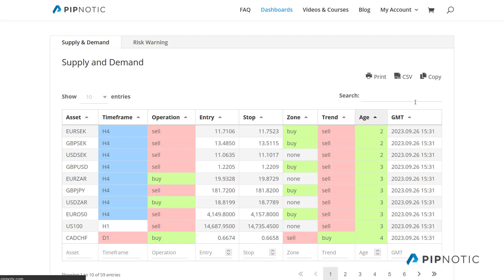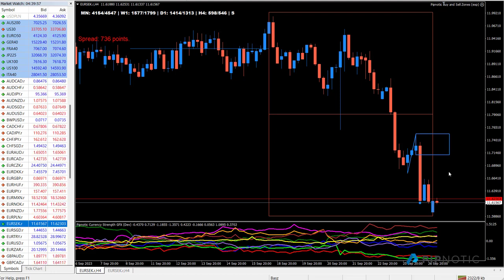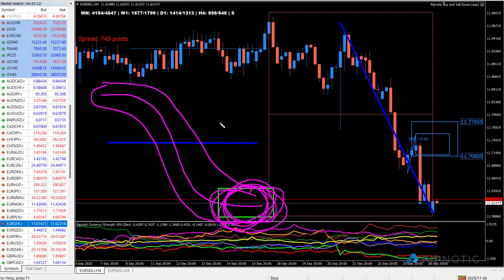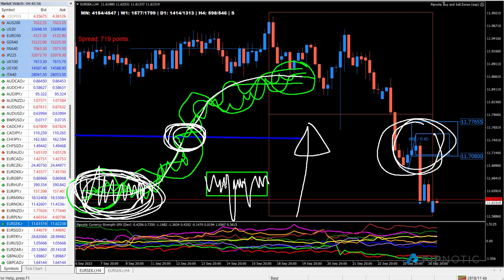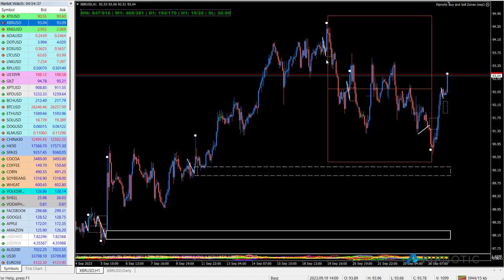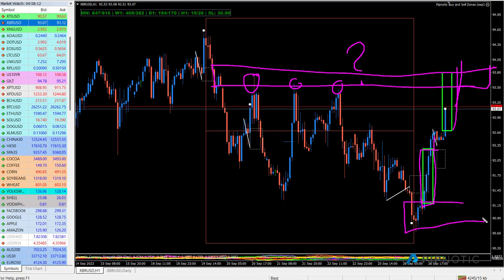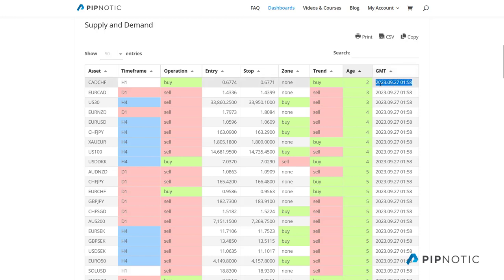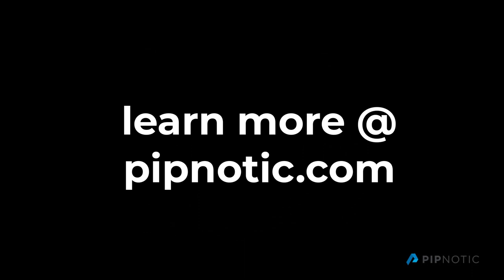Pipnotic buy and sell zone analysis 27th September 2023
Hey folks,

In this video, I'll go into a little more detail regarding the supply and demand dashboard, as is still a little confusion regarding what the individual fields are showing and how they should be interpreted. This video should help clarify things.

Don't lose hope, our tools work better than most any other tools available. Put in the effort and don't give up. Follow your plan and focus on the process.

The Pipnotic supply and demand engine powers both the supply and demand indicator and the buy and sell expert advisor (EA), turning trading into a visual, intuitive and enjoyable activity. Our software will show you where the big money is likely buying and selling, minutes / hours / days / weeks in advance, giving you plenty of time to plan your trades, before you're invested. You will never need another trading tool, ever.